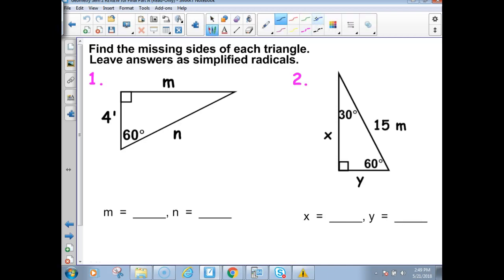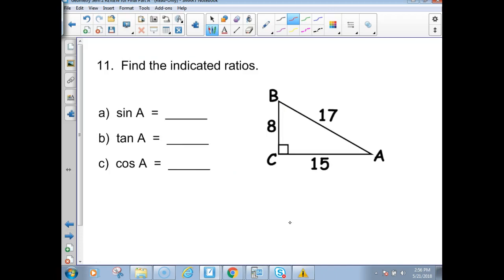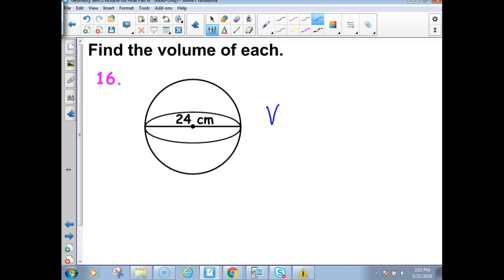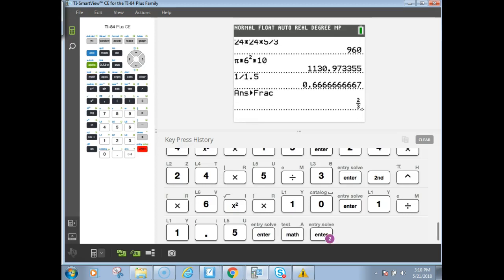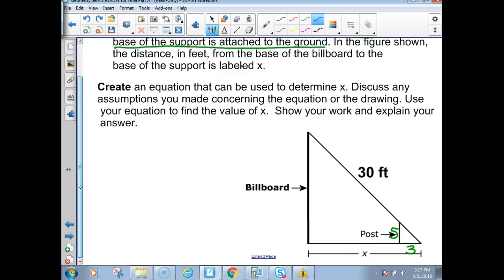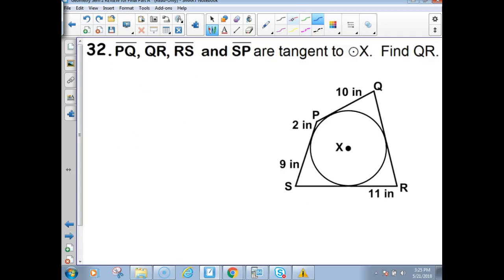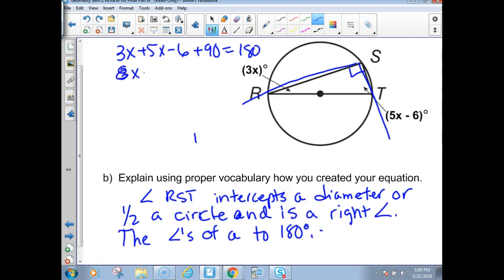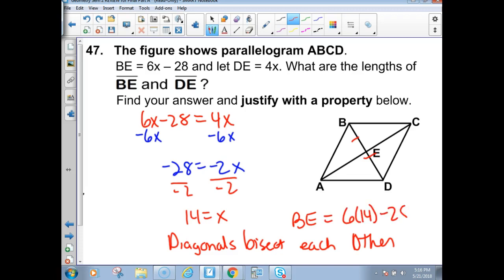Geo Rev sem 2 final part A